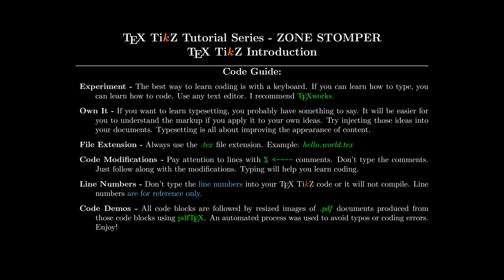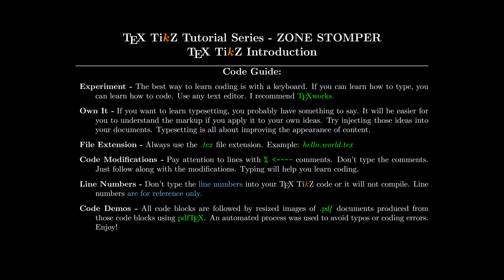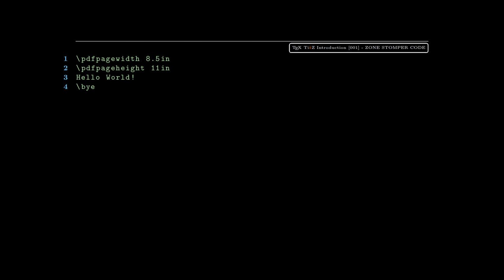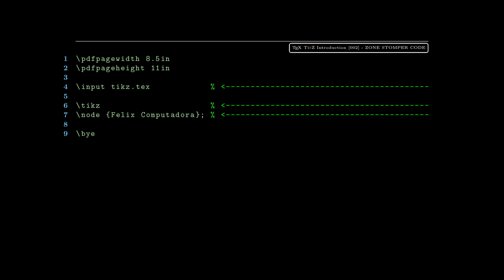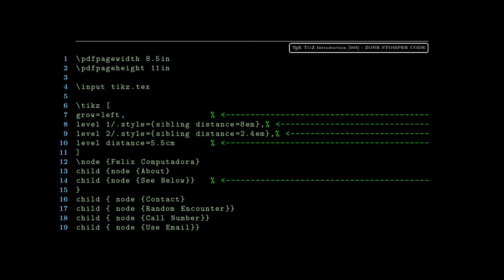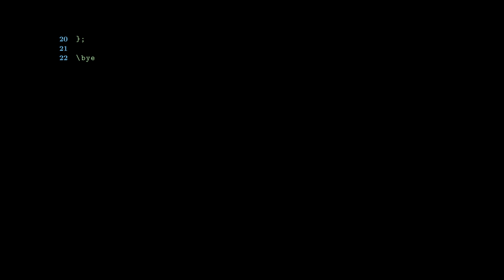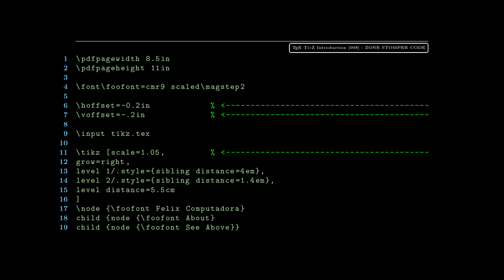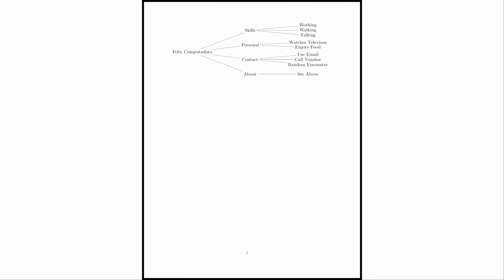An Introduction to using TikZ with TeX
There are a lot of people using LaTeX for their typesetting needs. It's not just for mathematics professors. Let's not forget that TeX is the foundation of LaTeX and also of logical document design. It all starts here. There are also many TikZ users out there. The great thing is that it's possible to use TikZ within the TeX environment. This is an introduction to help you get started.